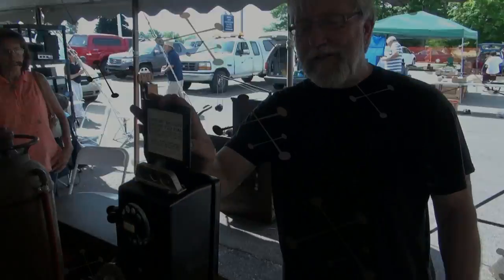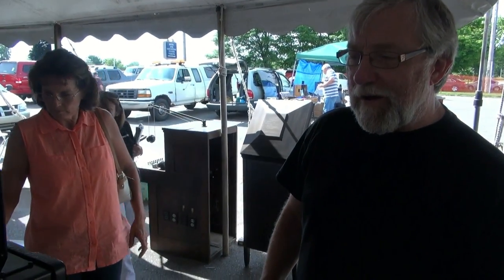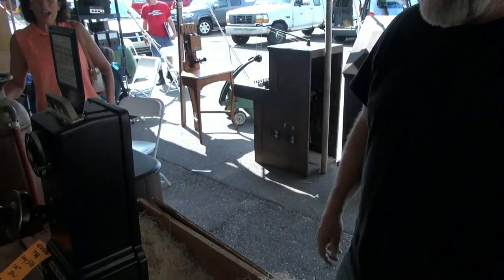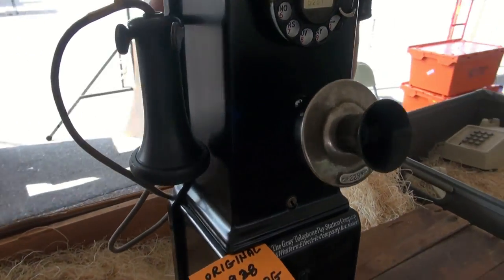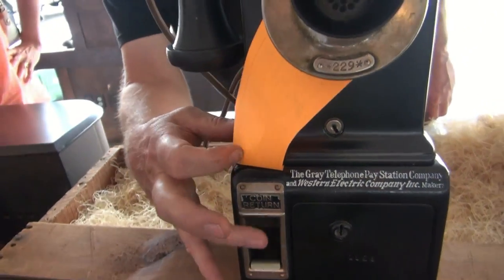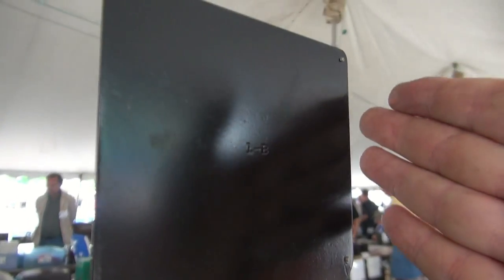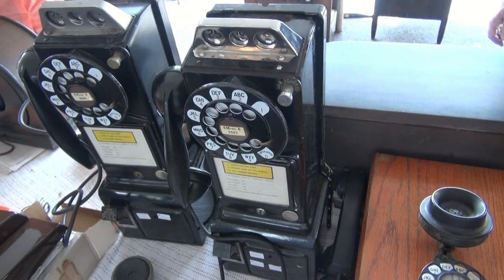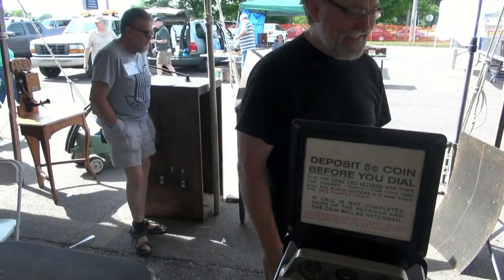Vintage Gray Model 50G Pay Phone Demo Cast iron 1928 Classic beauty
Super cool find at the 2014 antique radio show. You dont see this often, especially in the original crate!